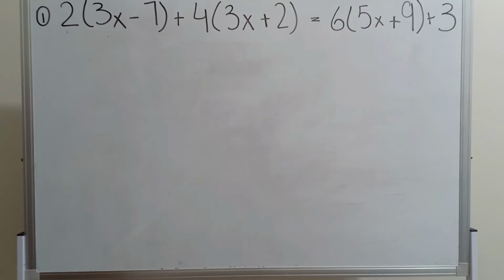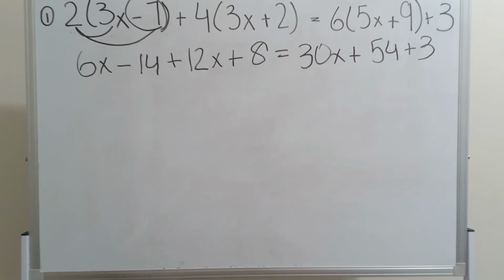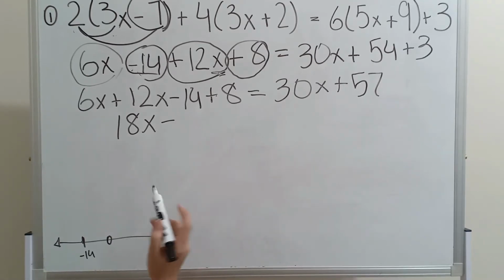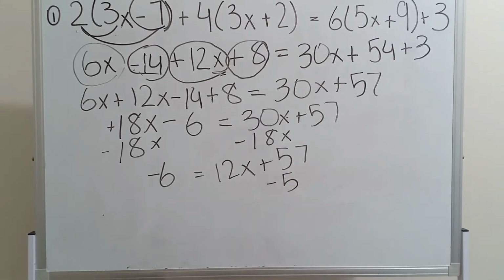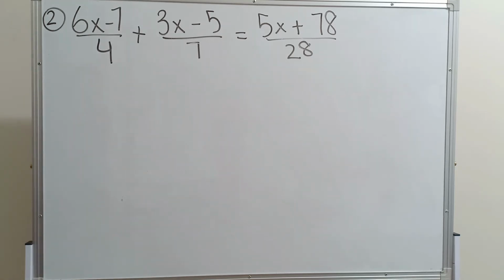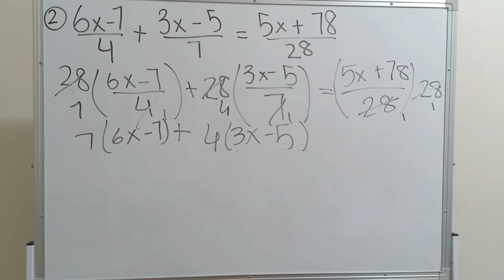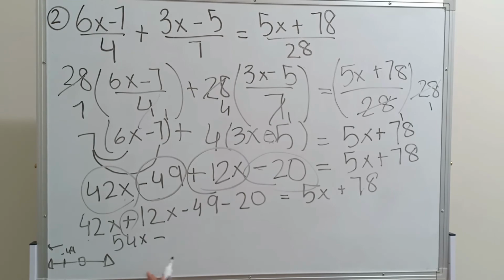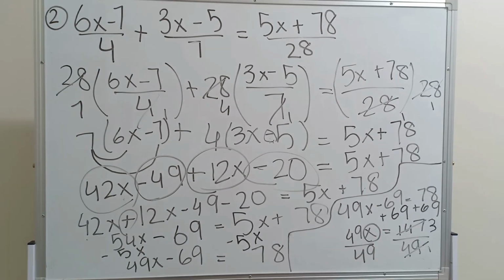Equations Part 2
This video is about equations. In this video there are more complicated equations compared to the other equations video that I made. Here is a link for the Equations Part 1 video:
If you learned something through this video please give this video a thumbs up and don't forget to subscribe to our channel and it the notification bell so you don't miss out any of our new upcoming videos.